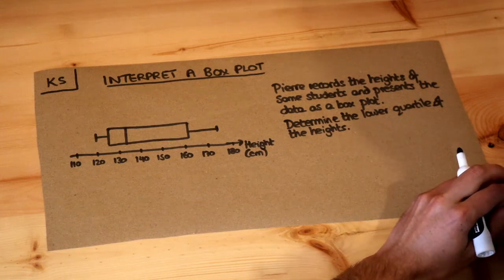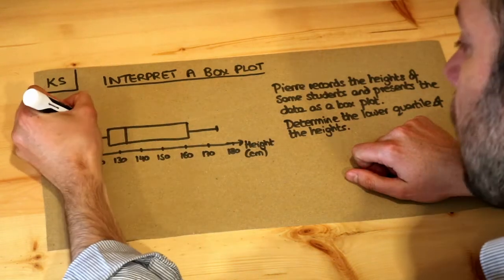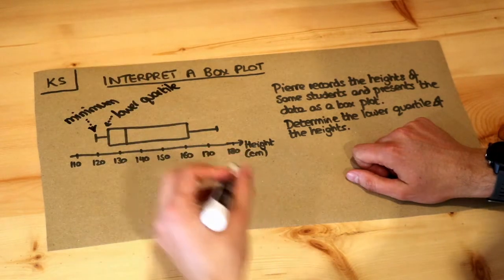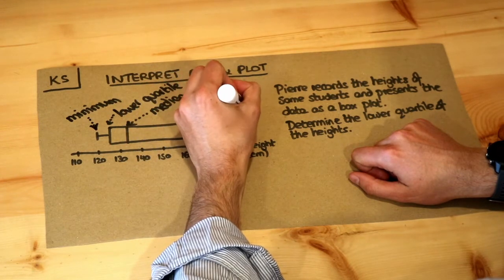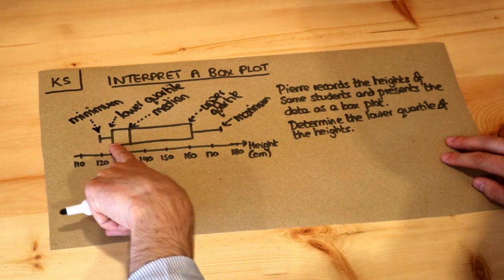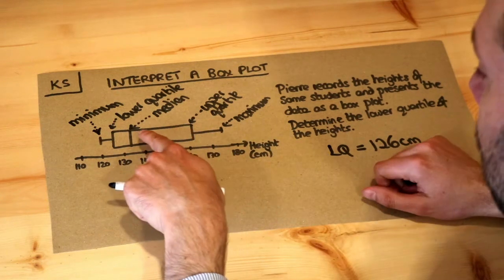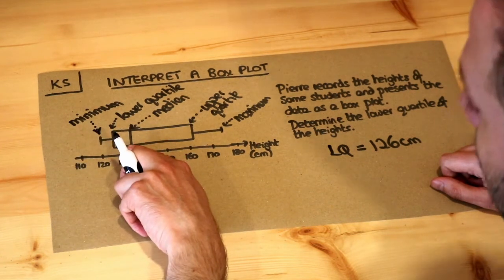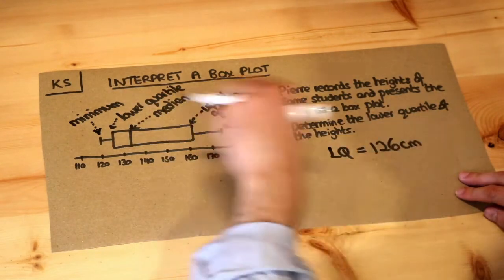Key Skill - Interpret a box plot.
"Interpret a box plot."